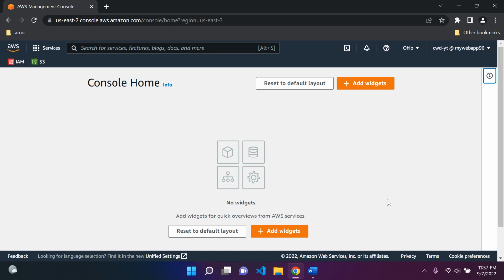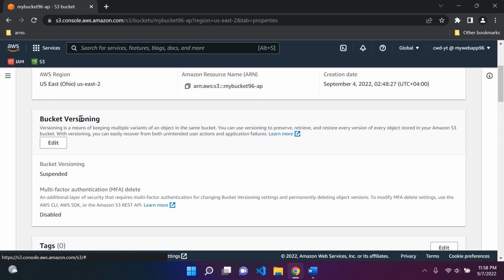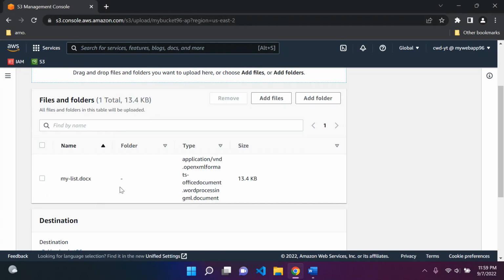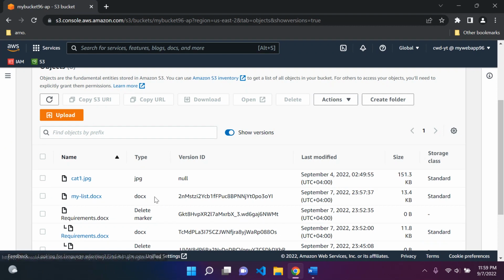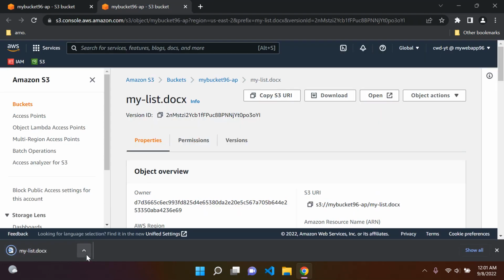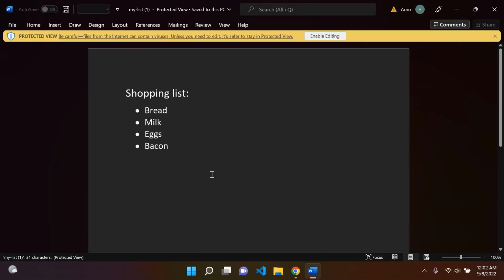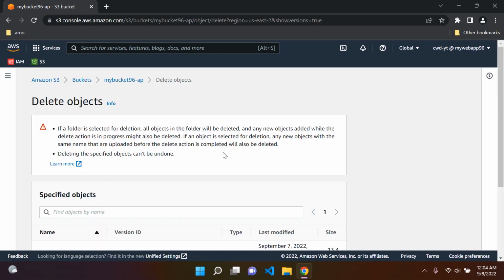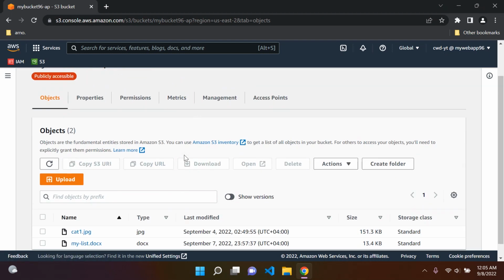Enable bucket versioning | AWS fundamentals - Part 11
Enable bucket versioning